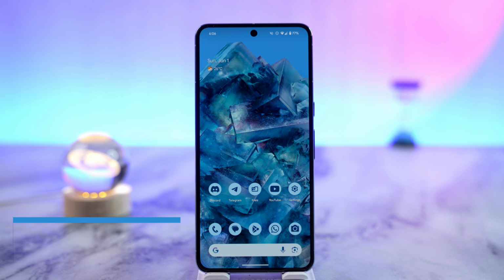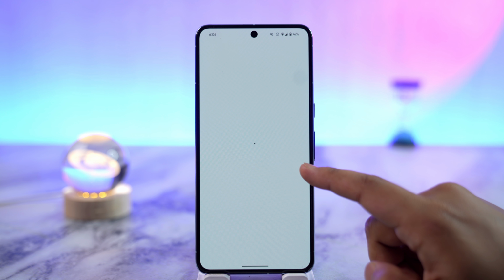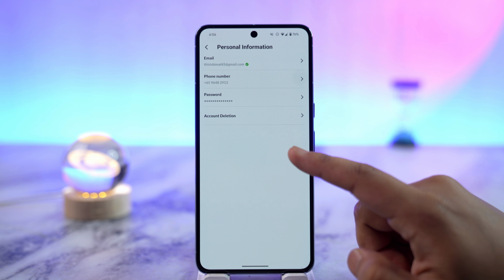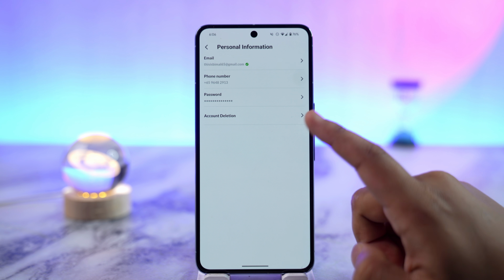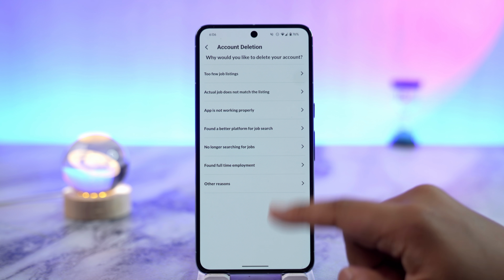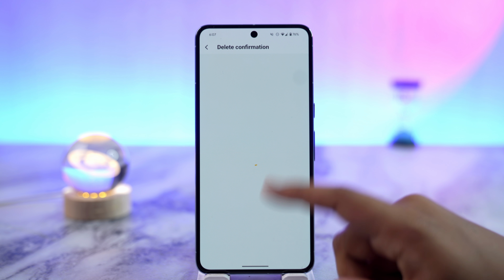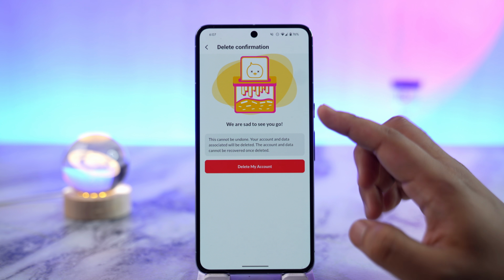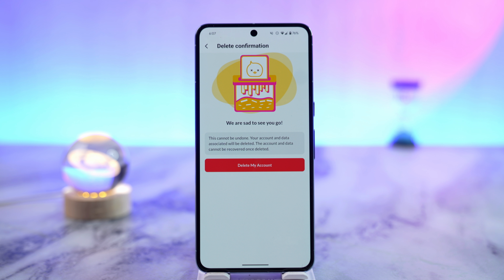How to Delete Account on Flexii !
If you’re looking to delete your Flexii account, this video provides a clear, step-by-step guide to help you through the process. Deleting your account is straightforward and can be done directly within the Flexii app in just a few taps.

Start by launching the Flexii app and logging into your account. Once logged in, tap the profile icon located at the bottom right corner of the screen. This will open your account settings where you can manage your personal information and other preferences.

Next, scroll through the options and select “Personal Information.” Here, you’ll find important details like your email, phone number, and password. At the bottom of this section, there is an option to delete your account. Tap on “Account Deletion” to begin the process.

You will be prompted to provide a reason for deleting your account—feel free to enter any reason. After that, confirm your decision by tapping the “Delete My Account” button. Your Flexii account will then be permanently deleted.

This method ensures that your data is removed safely and gives you control over your personal information.

**Timestamps:**
0:00 Introduction
0:03 Launching the Flexii app
0:17 Navigating to the profile icon
0:25 Accessing personal information
0:33 Selecting account deletion
0:39 Providing reason and confirming deletion
0:46 Account successfully deleted
0:50 Closing remarks